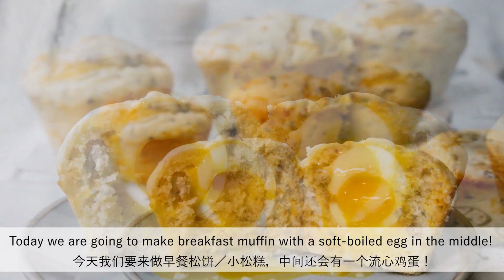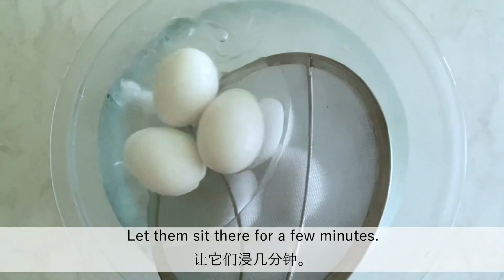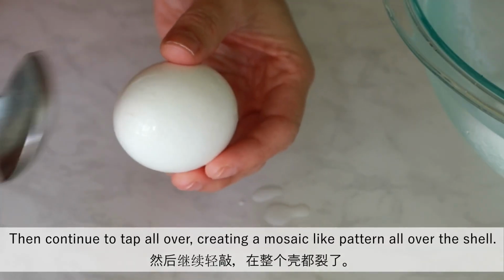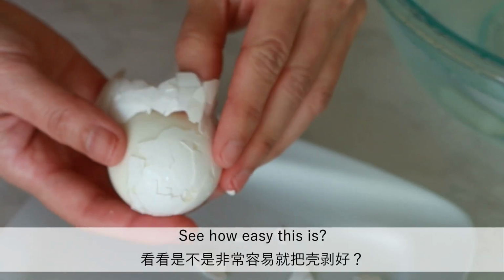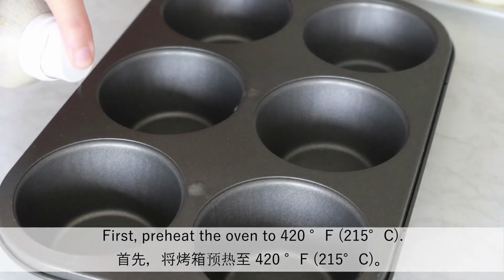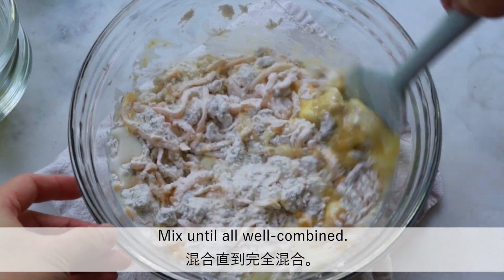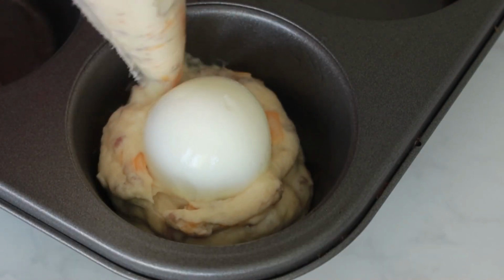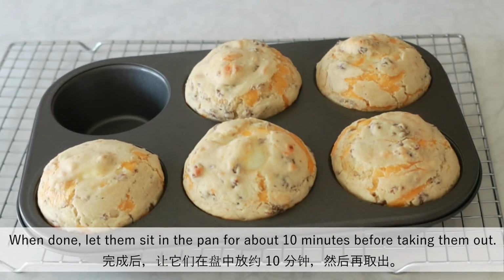Breakfast muffin w/ a WHOLE SOFT-BOILED EGG inside! | Perfect Soft-boiled Eggs EVERY TIME | 流心蛋咸味松饼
In this video I’m going to show you how to make savory Breakfast muffin, as well as how to cook the perfect soft-boiled eggs every single time! Plus, a little tip on how to peel the eggshell without having it sticking to the eggs!
在这段视频中，我将向你展示如何制早餐松饼，以及如何每次都煮出完美的半熟鸡蛋！ 另外，还会给你一个小技巧，让你剥蛋壳时蛋壳不会粘在鸡蛋上！

Timecode:
0:00 – Intro
0:06 – How to make the perfect soft-boiled egg every time! (如何每次都能煮出完美的半熟蛋/流心蛋！)
0:38 – How to peel boiled eggs easily. (如何轻松剥鸡蛋壳。)
1:52 – How to make savory breakfast muffin with a soft-boiled egg inside! (如何制作美味的早餐松饼，里面还有一个半熟的鸡蛋！)

Ingredients (材料):
• 1-1/2 cup Shredded Cheddar Cheese (1-1/2杯切碎的切达奶酪)
• 1 cup Precooked Breakfast Sausage or Bacon (1杯预先煮好的早餐香肠或培根)
• 1 Egg, beaten (1个打好的鸡蛋)
• 1 tbsp Baking Powder (1汤匙泡打粉)
• 2 tbsp Sugar (2汤匙糖)
• 1 tsp Salt (1茶匙盐)
• 1-3/4 cup All-purpose Flour (1-3/4杯中筋面粉)
• 4 tbsp Melted Unsalted Butter (4汤匙融化的无盐黄油)
• 1 cup Milk (1杯 牛奶)
• 5 Soft-boiled eggs (5 个半熟鸡蛋)

Makes 5 Large muffin (each muffin size: 3 ½” Top Diameter and 2 3/8” Bottom Diameter).